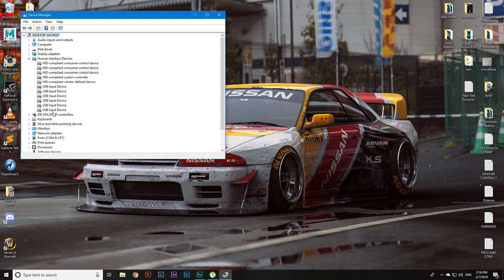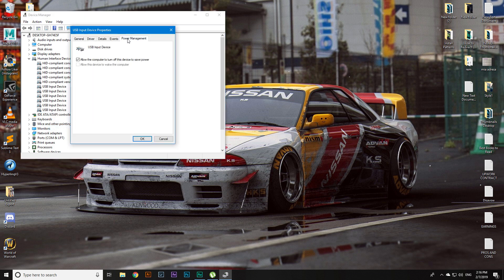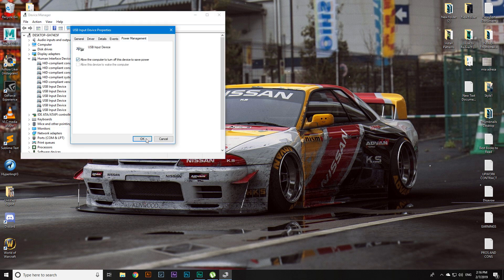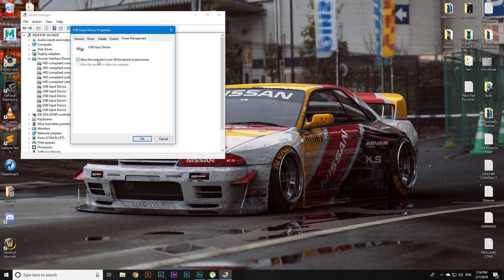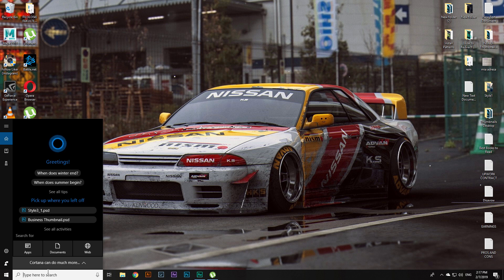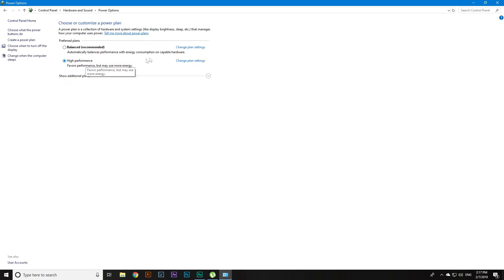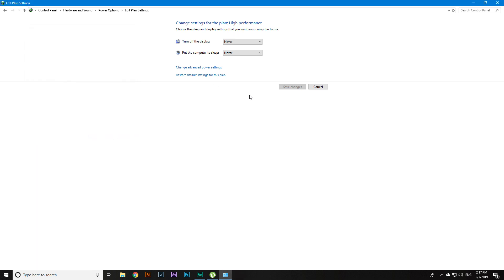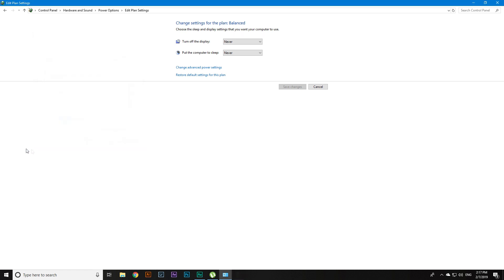How to Fix the Error Usb Power Surge on Windows 10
Usb connects and disconnects automatically when you plug it in and says that there is no power memory.

SSD:Samsung SSD 850 EVO 250GB
GPU:GIGABYTE GV-N970WF3OC 4GB gtx 970
CPU:i5 4690k 3.5 GHZ
RAM:HyperX 16GB FURY DDR3 1600MHz CL10 KIT
CASE:NZXT H440 - Black and green
HDD:Western Digital 1TB Blue
MOTHERBOARD:Asrock Z97 pro4
POWER:EVGA SuperNOVA G2 750W